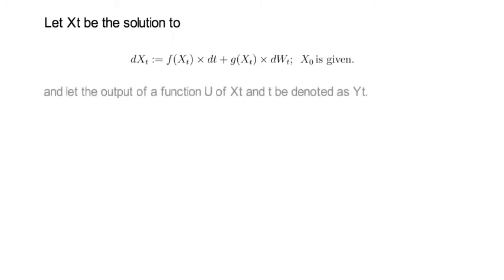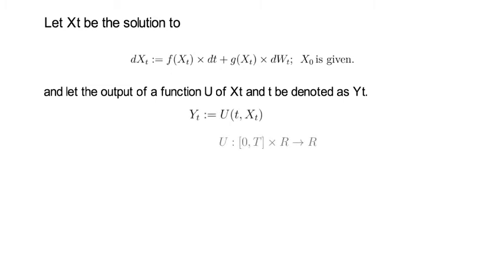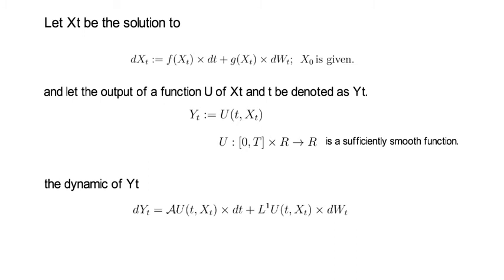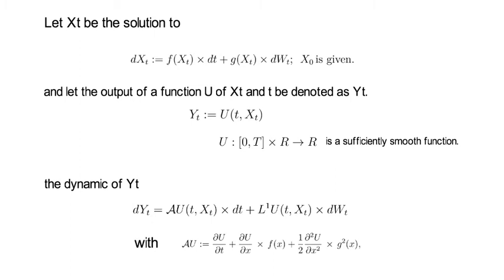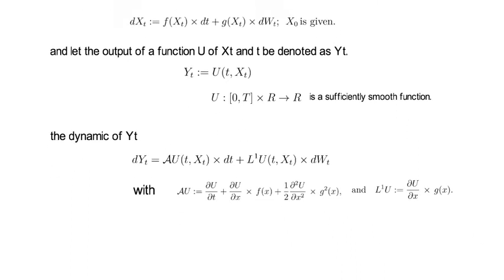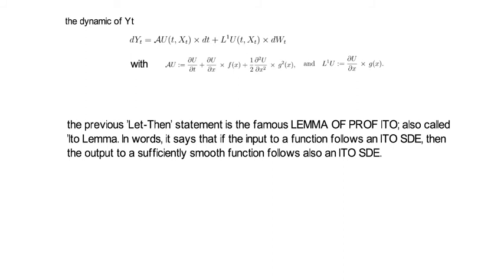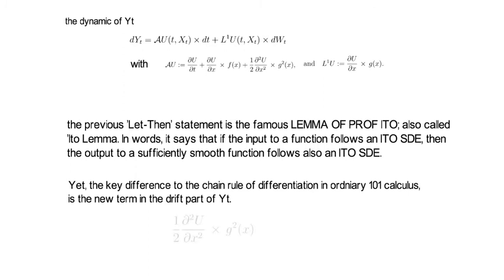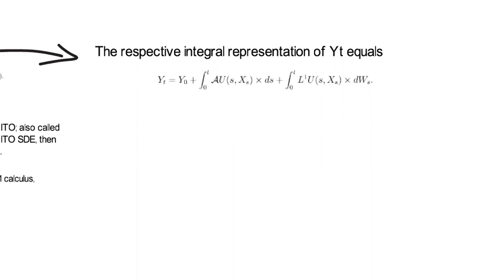SC: What is Ito Lemma?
This video introduces the concept of 'Ito Lemma'. We focus here on the scalar case.